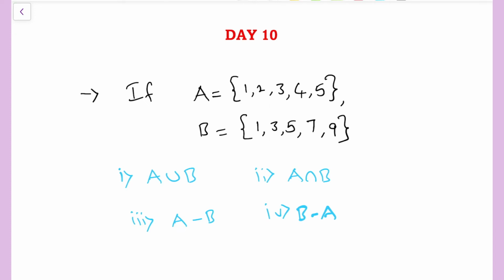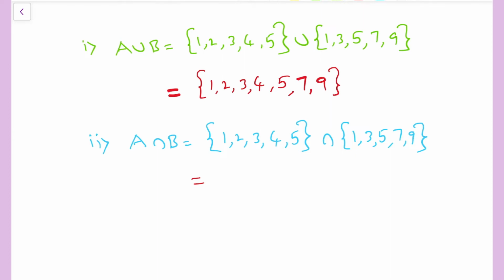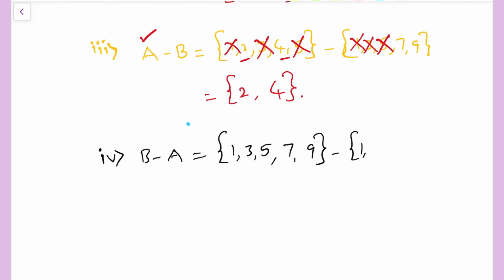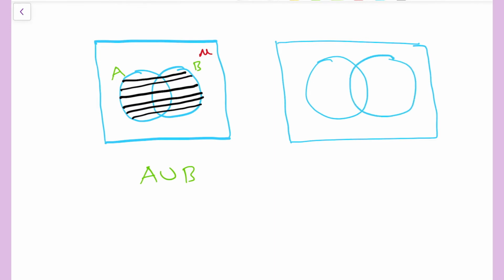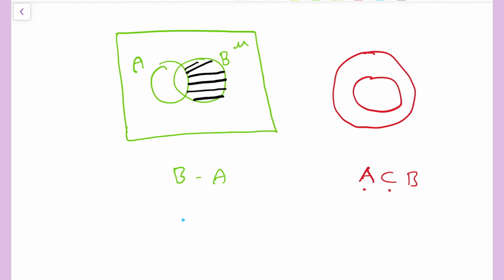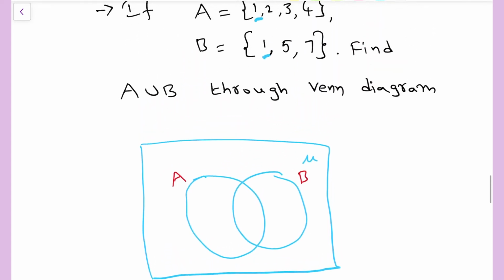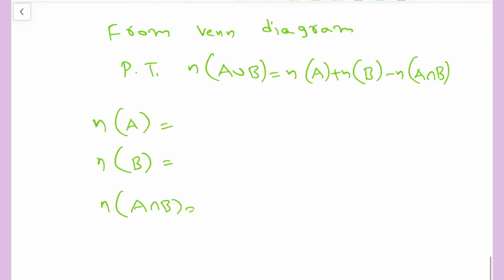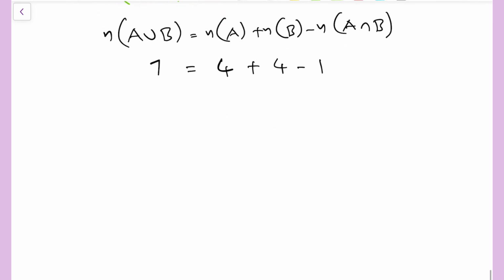Day 10 || Practice Along with Me || Class 10 || Mathematics